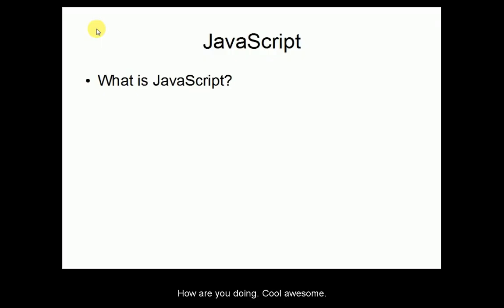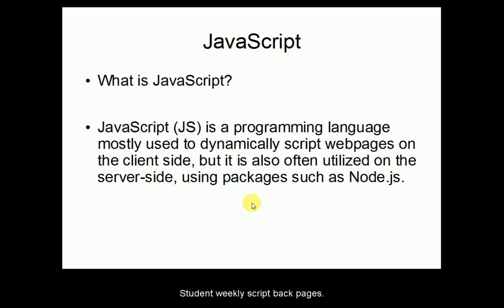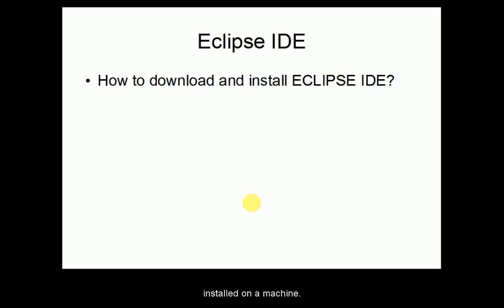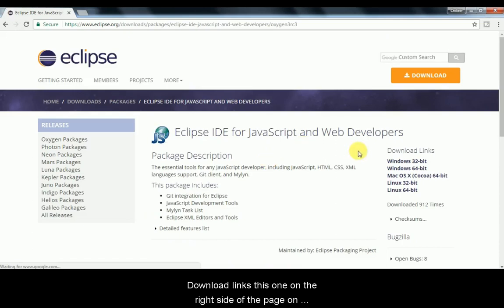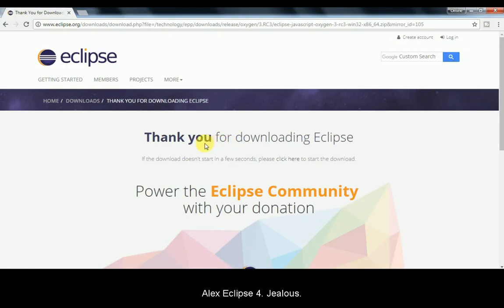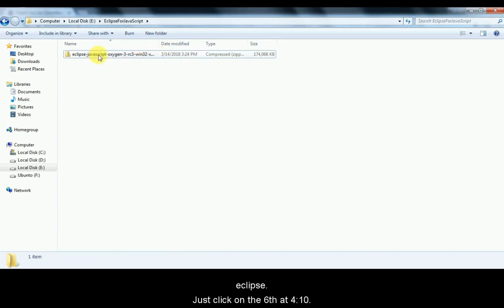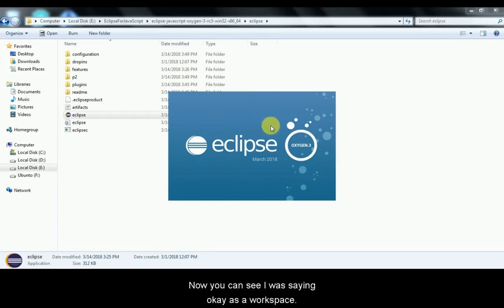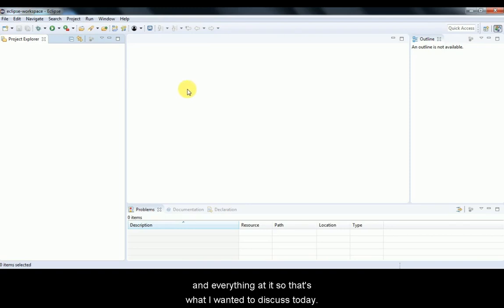Protractor tutorial #6 : how to install eclipse IDE for javaScript and protractor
This video contains  how to install eclipse IDE for JavaScript and protractor.